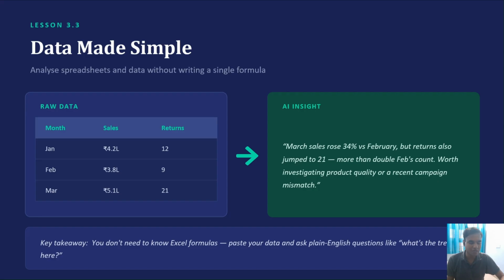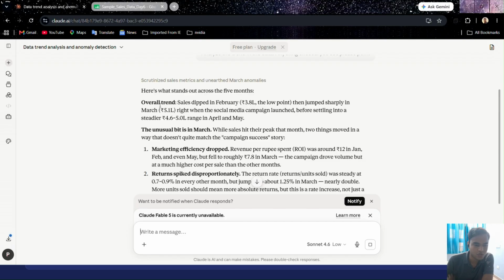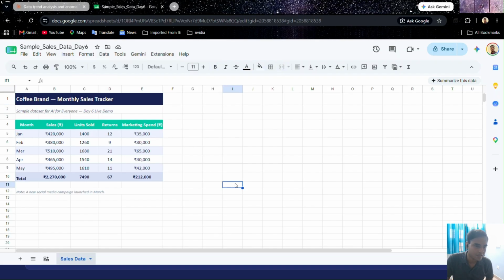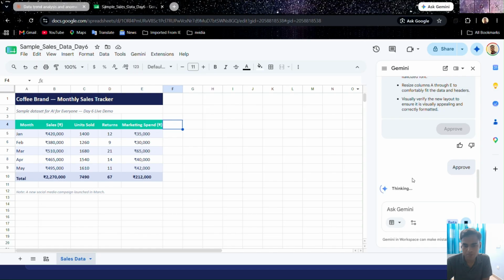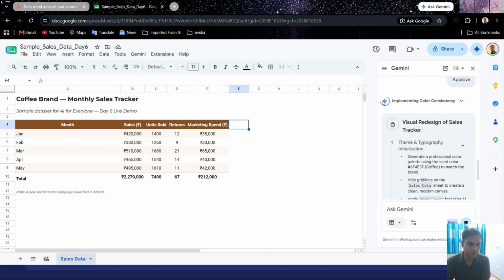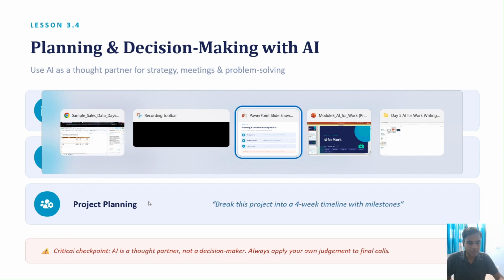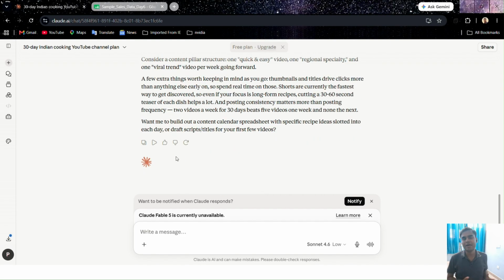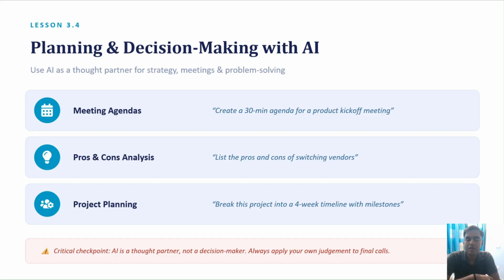Analyze Data & Make Decisions with AI (No Excel Formulas Needed!) | AI for Everyone (Day 6)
🚀 Welcome to Day 6 of AI for Everyone

Continuing Module 3: AI for Work. Today we tackle the two things people fear most — numbers and big decisions — and show you how AI makes both effortless.

✅ Data Made Simple — analyze data without formulas or pivot tables
✅ LIVE DEMO: Turning a raw sales data table into instant AI insights
✅ Planning & Decision-Making — agendas, pros/cons, project timelines
✅ LIVE DEMO: Breaking a real project into a 4-week milestone plan
✅ The critical checkpoint — why AI is a thought partner, not a decision-maker

🎯 WHO IS THIS FOR?

This session is for YOU if you are a:
👉 Working professional who freezes up at the sight of a spreadsheet
👉 Manager or founder juggling project plans and tough calls
👉 Anyone who's completed Module 1, 2 & Day 5 and wants real applications
👉 Beginner who wants to see AI used on REAL, messy data

💬 JOIN OUR FREE WHATSAPP COMMUNITY

Get live session updates, free resources & connect with
fellow learners 👇

💬 Share a small dataset (sales, expenses, whatever) in the comments — I'll show you what AI notices in it!
📤 Share with someone who avoids spreadsheets like the plague